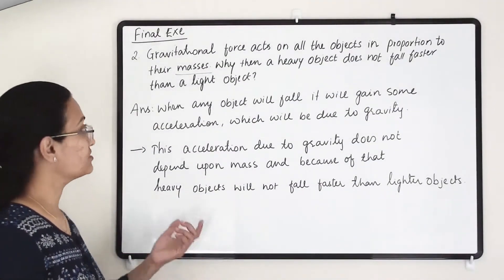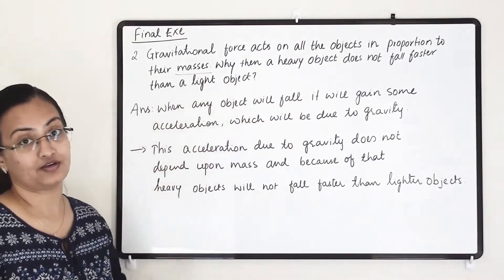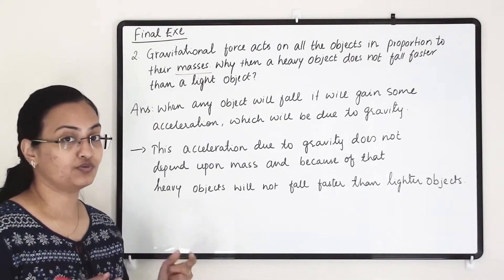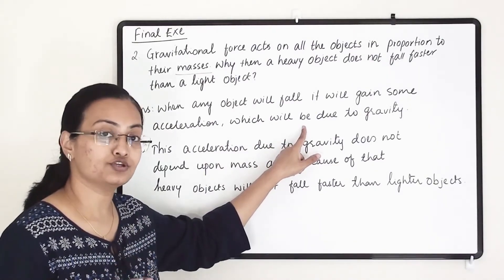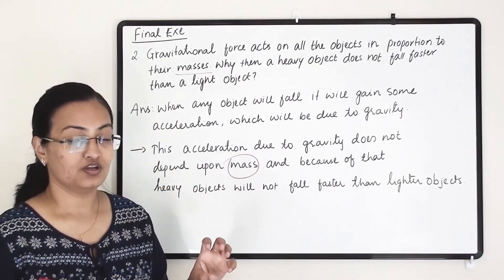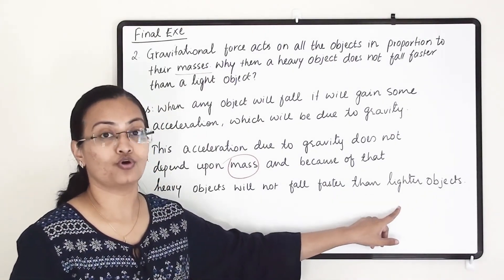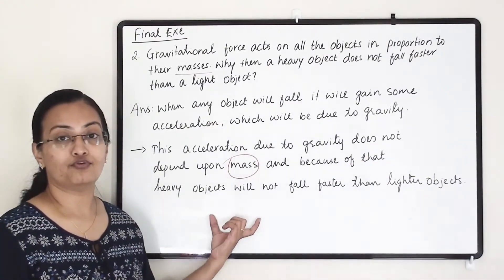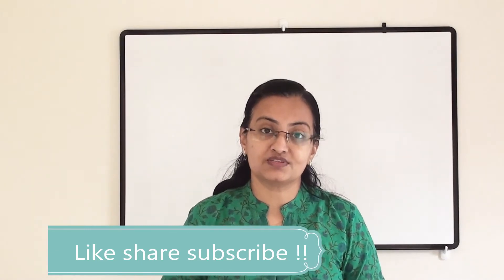CBSE Std-9 Sci Ch-10|| Que no.2 Final Exe|| Gravitation|| NEET JEE Physics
Gravitational force acts on all objects in proportion to their masses. Why then, a heavy object does not fall faster than a light object?